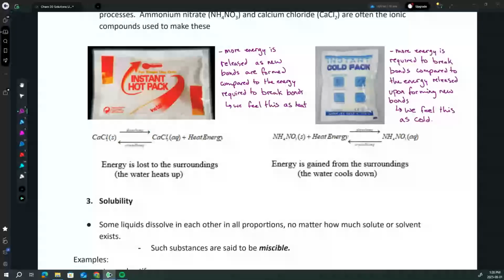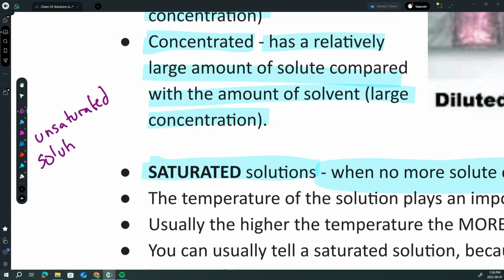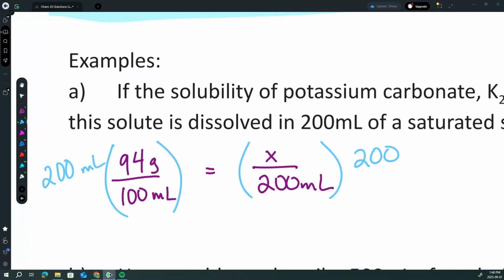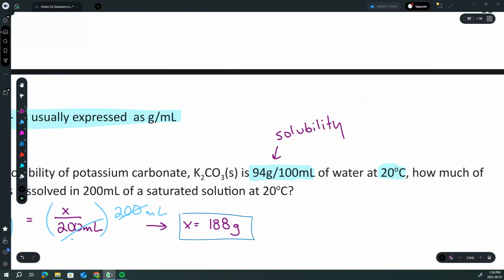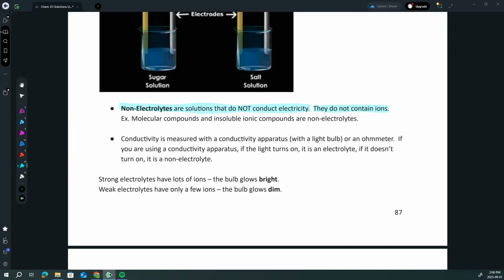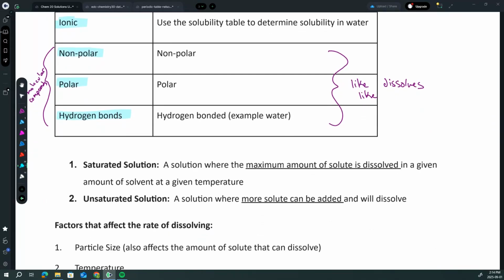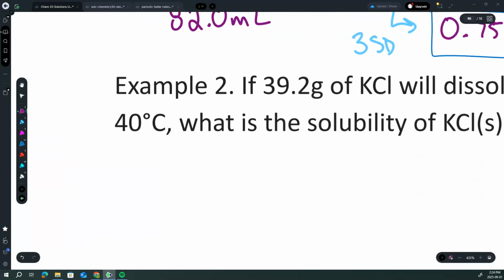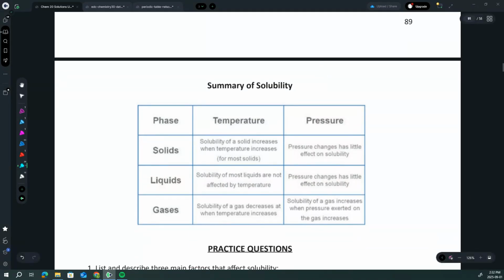UCL2 - Solubility and Factors Affecting Solubility - Chem 20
This video breaks down key concepts like miscible vs. immiscible liquids, and saturated vs. unsaturated solutions. Learn how temperature and pressure affect solubility, how to use solubility tables, and what makes a solution an electrolyte. You'll be able to see how a conductivity apparatus works in order to analyze whether a solution is an electrolyte or nonelectrolyte.